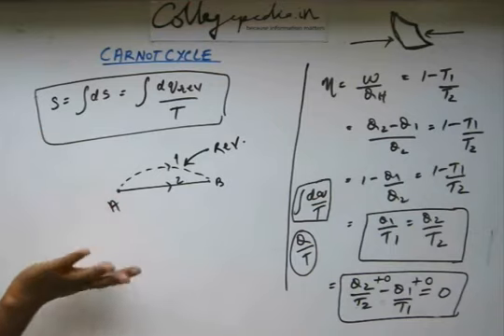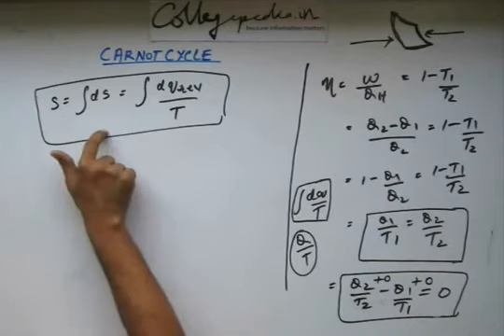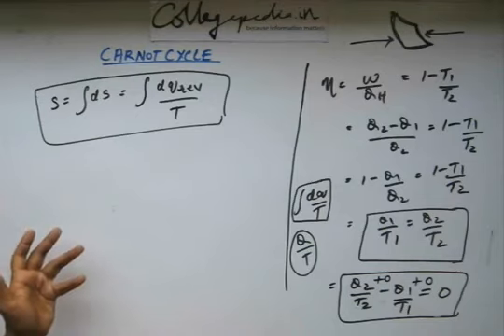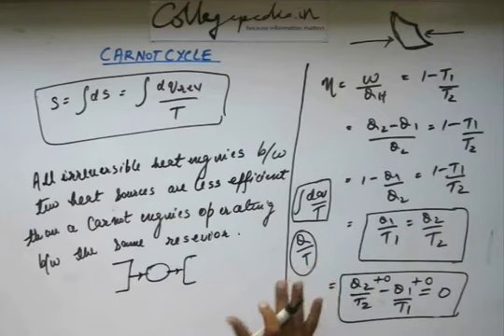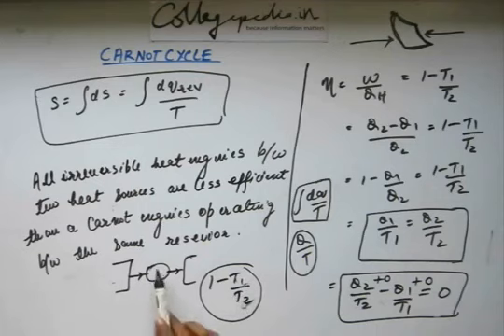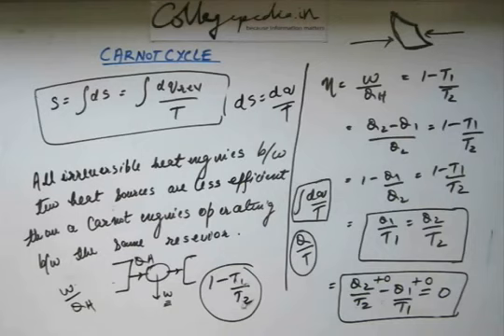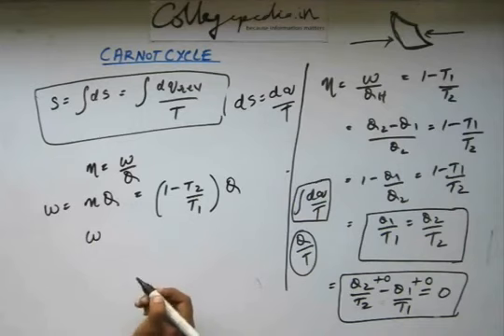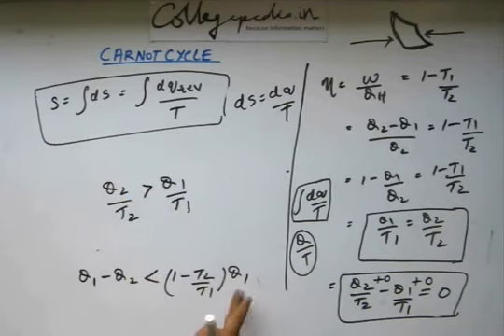Thermodynamics Lecture 20 , Chemistry IIT JEE (Carnot cycle continued)